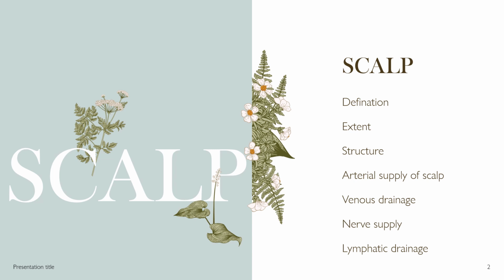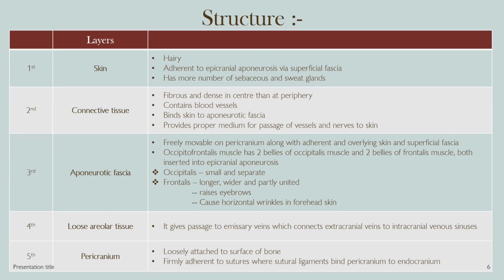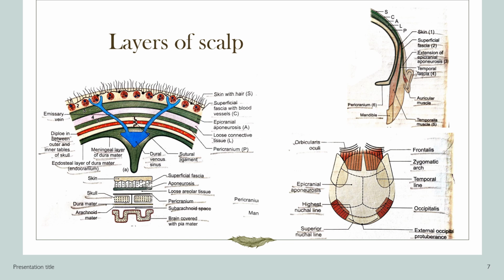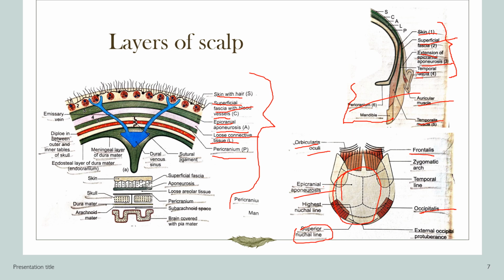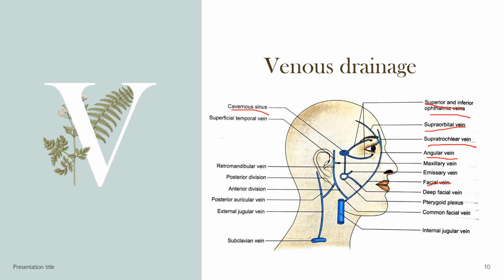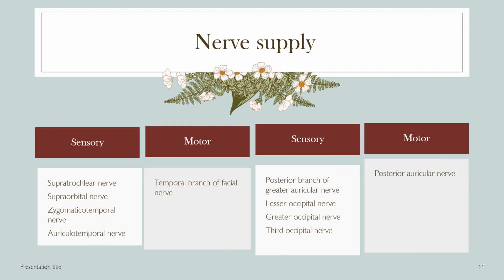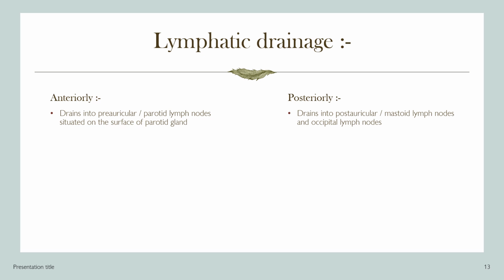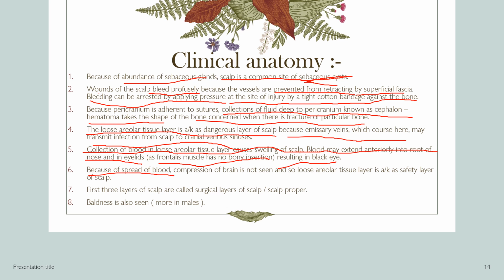Head Neck Face - 01 SCALP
IN THIS VIDEO I HAVE COVERED AN IMPORTANT TOPIC FOR UNIVERSITY EXAM. I HOPE THE VIDEO IS USEFUL.
THANKYOU.